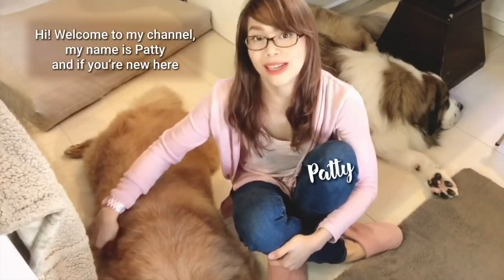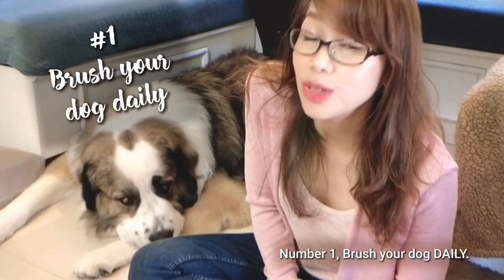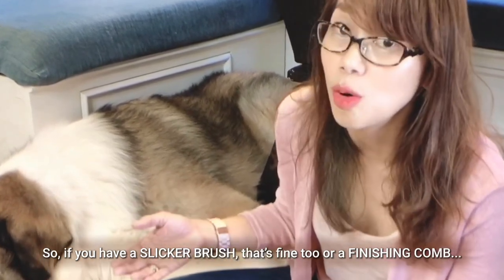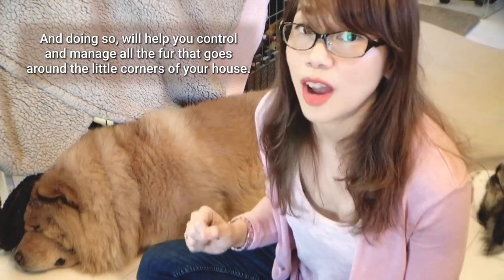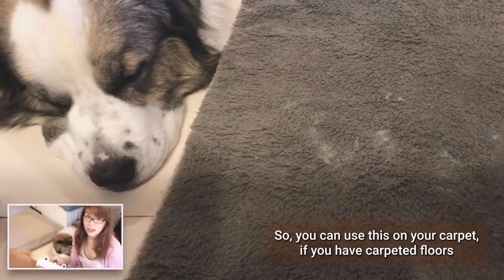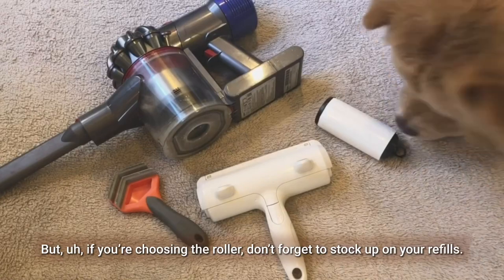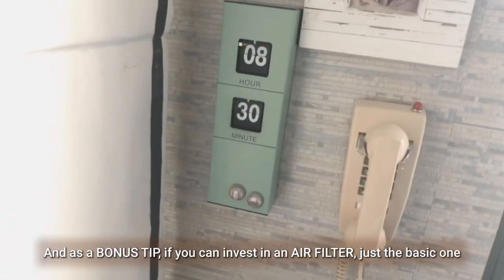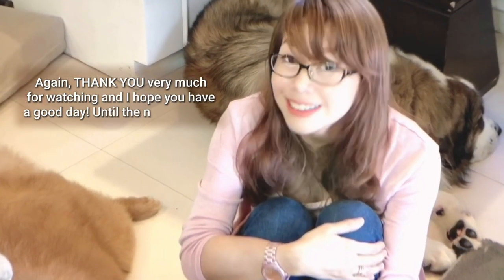How To Remove Dog Hair / 5 Tips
Removing dog hair everywhere in your home is a common struggle pet parents face, especially if you have double coated a.k.a. really furry dogs!

I rarely wear anything black or dark and I think I’ve eaten more fur than I would ever dare admit. 😅 Such is my life as a dog parent.😂

But I found a way to deal with all the dog hair!

I have tried and tested a good number of things to help me deal with all the loose fur that goes on everything and everywhere, on us and around our home, especially during shedding season when my dogs blow off their coats.

So, in this video, I share with you 5 tips on how I how I remove dog hair, everywhere in our home.

Here’s to all the loving dog moms and dads out there! Hugs to all your doggies, from me and my fur babies!

-Patty🐾